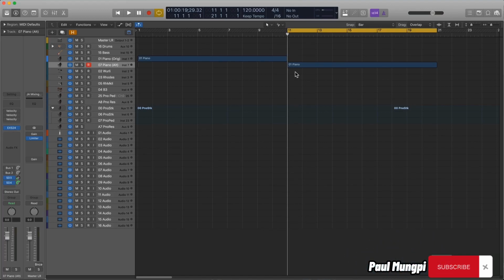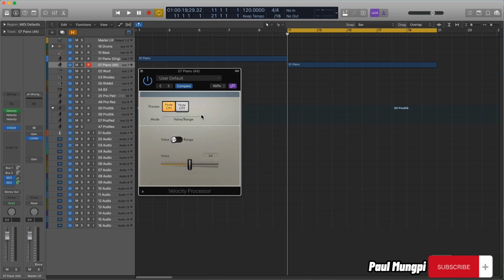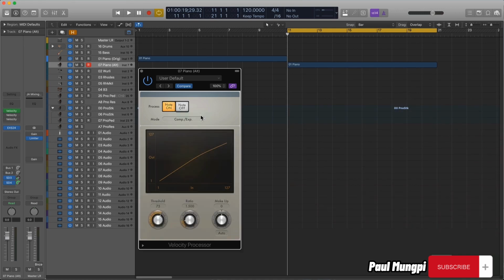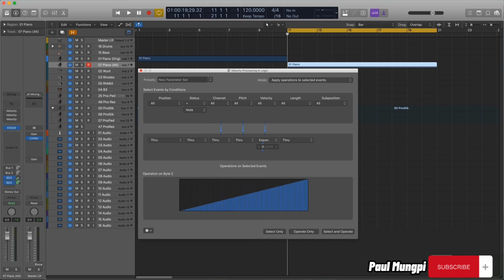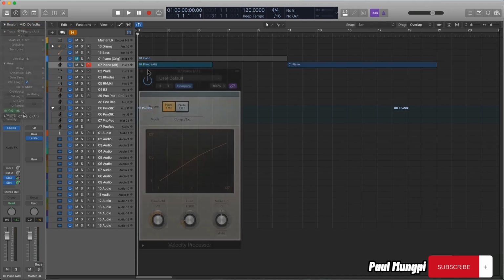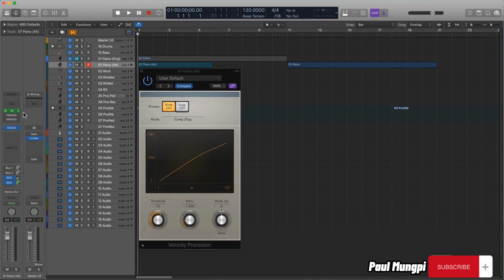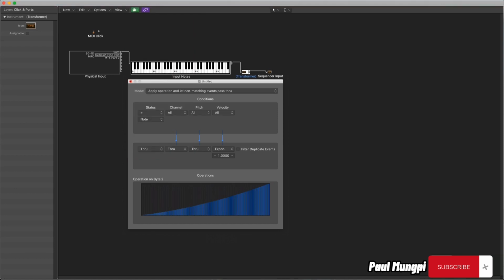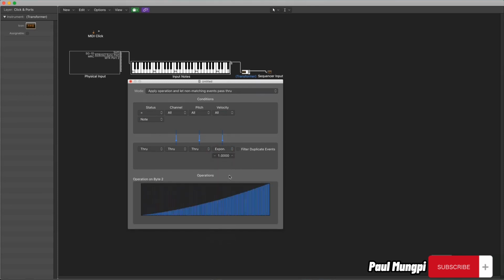11. Velocity Processor